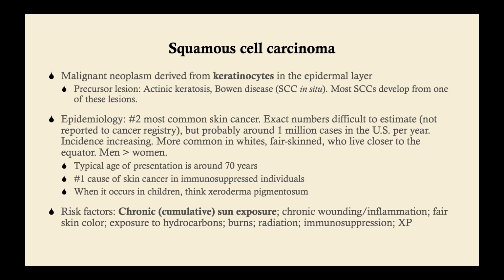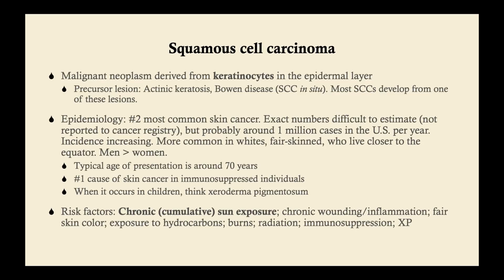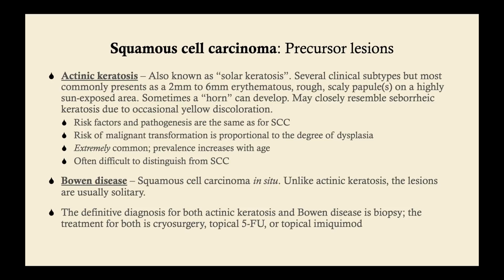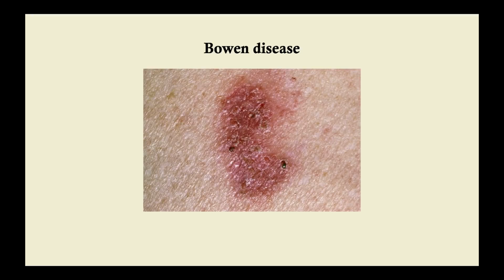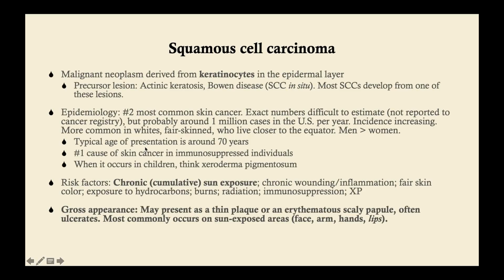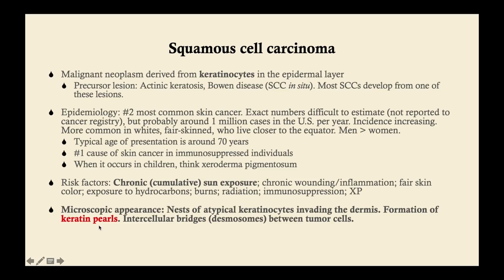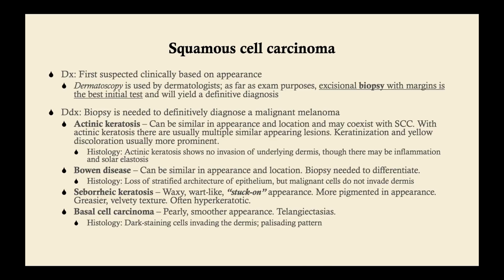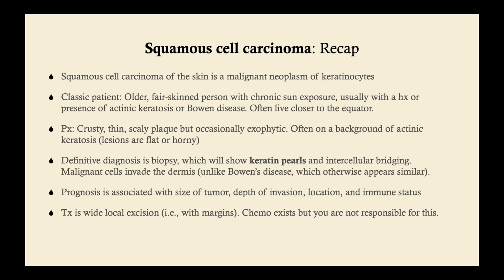Squamous Cell Carcinoma and Precursors - CRASH! Medical Review Series